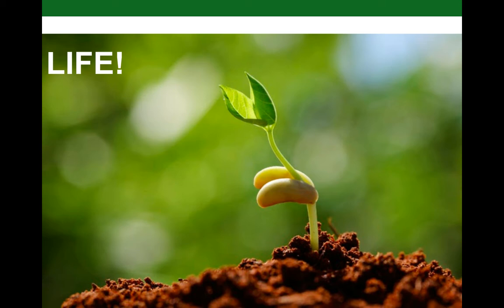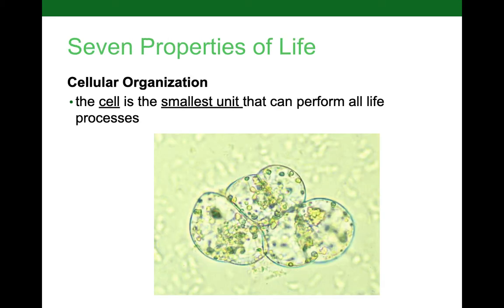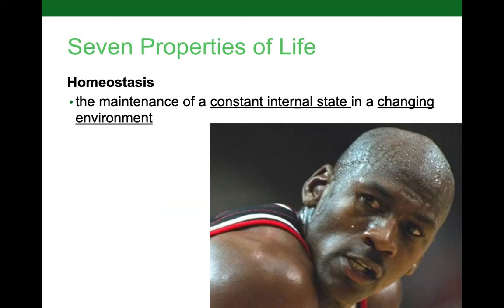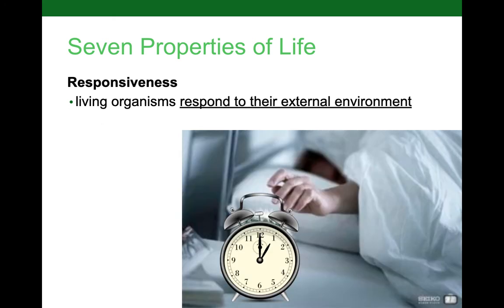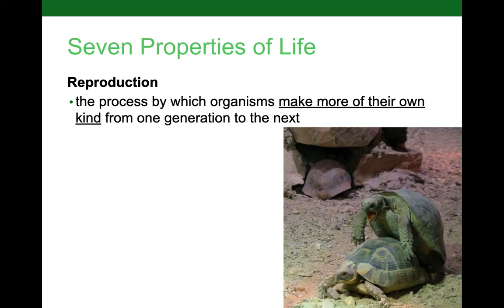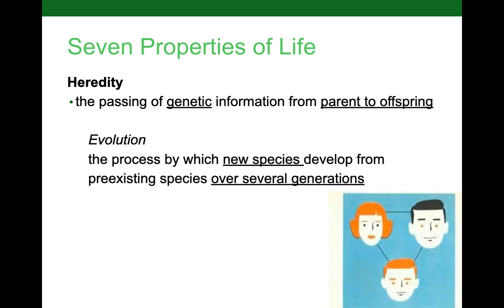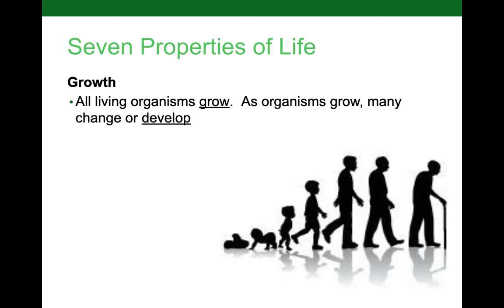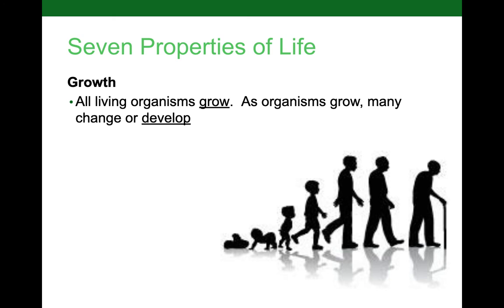Properties of Life Video